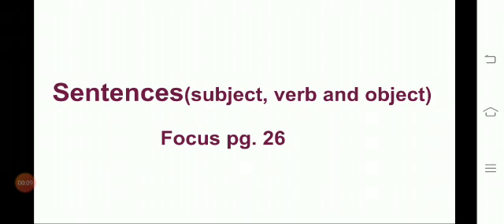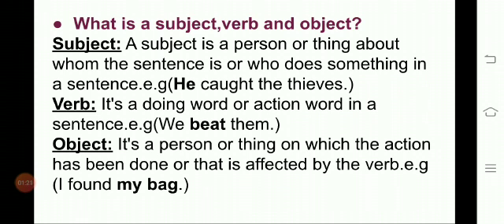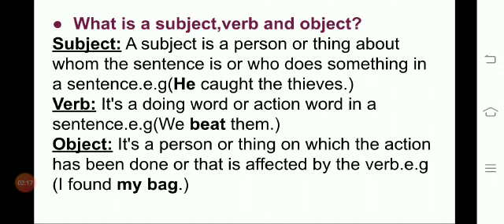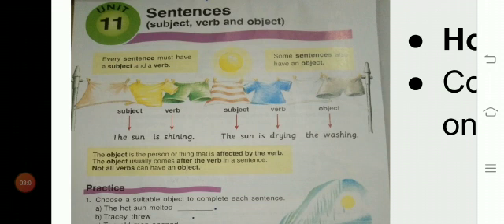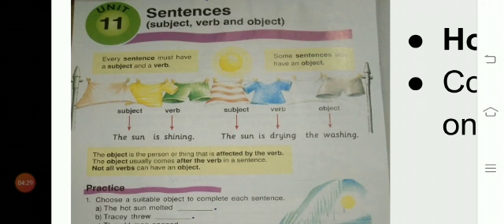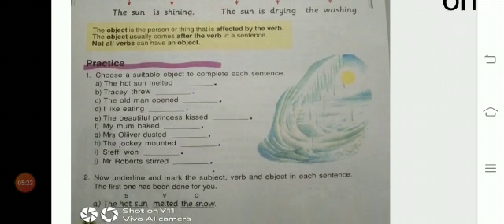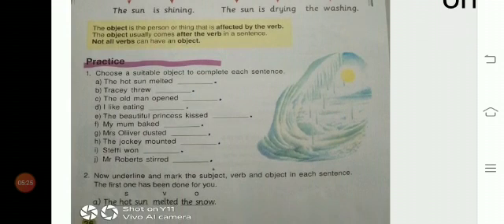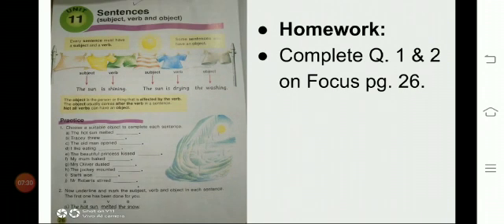Class 4 English Lesson 1 10th May